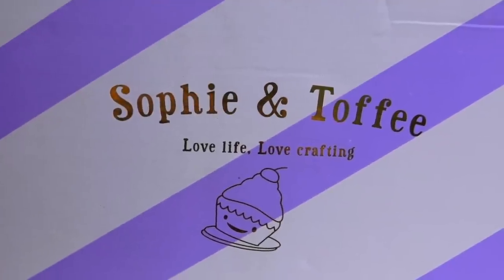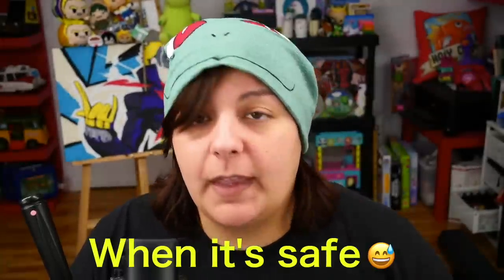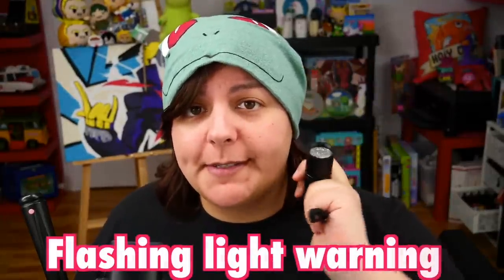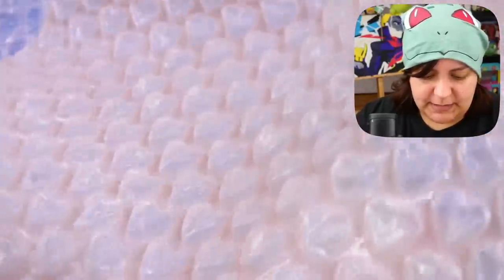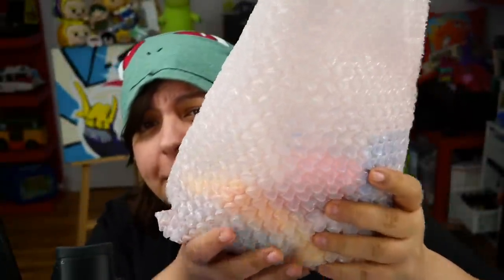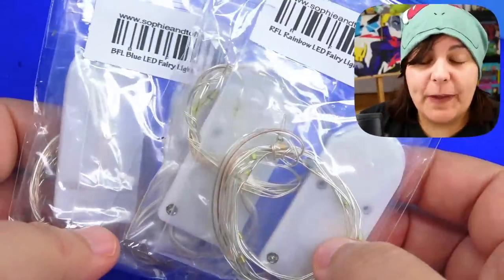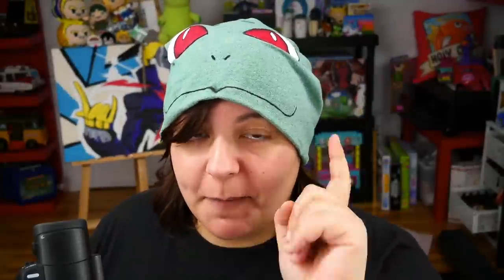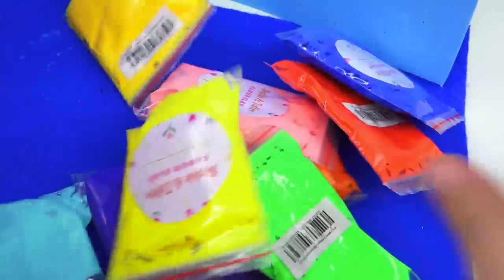WHAT'S INSIDE? Mystery Box Art Craft Haul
Let's unbox and find out what's in this mystery box. I ordered these art supplies to make crafting videos, but with so many things happening since my dad's transplant surgery, I had completely forgotten about what I ordered. So let's find out together!!